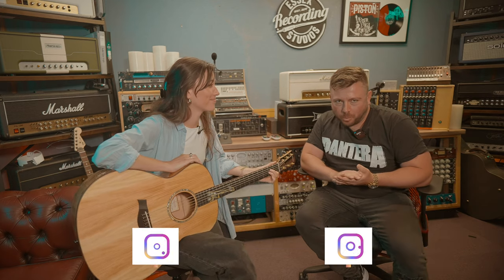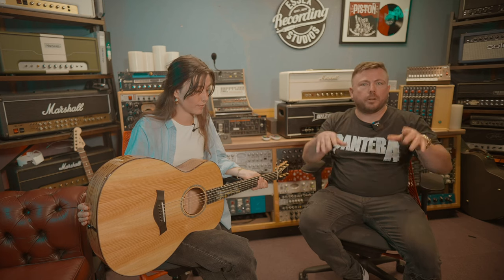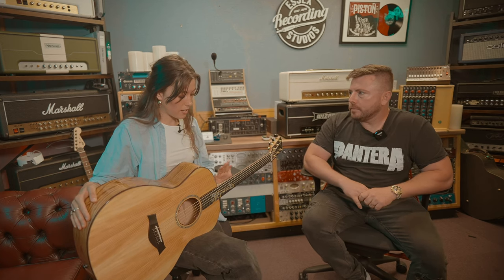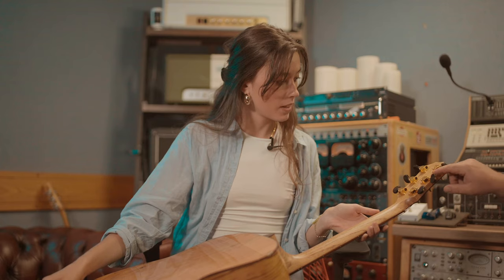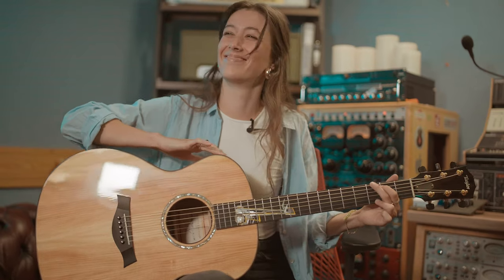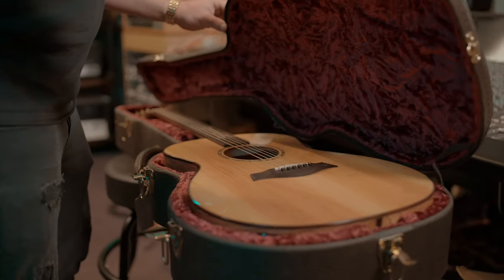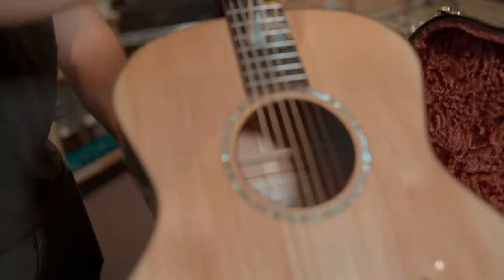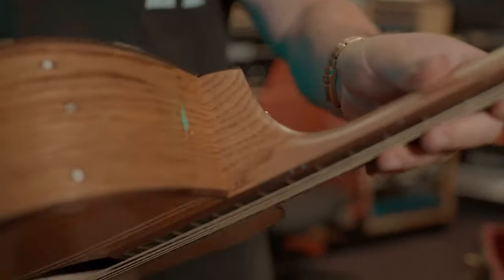LEGENDARY Taylor Acoustic Guitar made out of a SHIPPING PALLET! FULL Demo & Review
Taylor Pallet Acoustic Guitar 1 of 25 EVER made! Full guitar demo & review demo at Essex Recording Studios with host Keith Gannon and British artist   @Isabel Inkcap   playing the guitar! This is the rare and famous £20,000 Taylor acoustic guitar made out of a soft oak shipping pallet and built as a limited special edition of only 25 guitars by Robert Taylor for NAMM 2000 to showcase to the world what the very best guitar luthiers & master builders in the world are capable of given any materials...including a soft oak shipping pallet! What is the best acoustic guitar in the world? What is the coolest acoustic guitar in the world? How about what is the most interesting guitar in the world? Read on!

00:00 Channel Intro
00:18 Guitar Intro
03:10 Sound & Feel Commentary
06:03 Sound Demo
07:05 Find Isabel & Studio
08:06 Up Close Details & History
12:12 Channel Outro

This Taylor Pallet Guitar master built for NAMM 2000 with incredible inlay work from Larry Breedlove. This is the ultimate "bragging rights" guitar for any payer and collector of world class acoustic guitars. Only 25 of these were ever built and were done so specifically for the new millennium NAMM in 2000 for Robert Taylor to show to the world that he can build the very finest guitars in the world out of any materials handed to him - even a soft wood oak shipping pallet. This is the most notorious, controversial and spectacular acoustic guitar ever built. It is in mint, investor grade condition and comes from the finest Taylor collection we have ever seen. You can see a few other acoustics from this same collection in our shop. All appear totally un-played and stored as investments.

The Taylor Pallet guitar was originally conceived in 1995 as a way of proving to the guitar world that the quality of wood is not the only factor in building great guitars, Bob wanted to prove that the quality of the luthier was just as, if not more important than the quality of the wood by building a guitar entirely out of Pallet wood. This was a complete shock to the acoustic guitar world and the outcome far exceeded the expectations of everyone. It was in fact a revelation that a guitar made out of Oak Pallet wood back and sides with a 6 piece top of non-descript Pallet soft wood could sound so good and play so well, it was actually a very striking looking guitar with some very distinct features. The Forklift inlay was designed by Larry Breedlove and made out of Formica and Pearl, they also went as far as placing aluminium dots where the nail marks were in the wood to resemble the head of a nail which is a great touch that helps set this guitar apart from anything else that has been on the market.

"The whole point of the Pallet Guitar is to return the emphasis to the guitar maker, Bob Taylor explained in an interview for the Spring 1995 issue of Wood & Steel. "By now a lot of people think that Taylor makes great guitars because we have a stock of exceptional wood. Even salesman use that as a selling point. But that's not what makes our guitars so good. Taylor makes great guitars because we know how. And to prove it, we can even make one out of a junky, old, discarded pallet."

This incredible Taylor Pallet NAMM 2000 guitar is part of the world famous instrument collection at Essex Recording Studios! @essexrecordingstudios